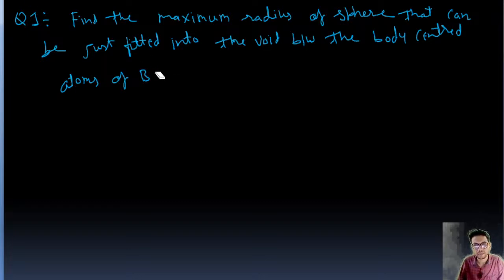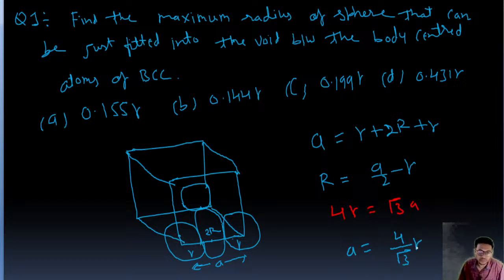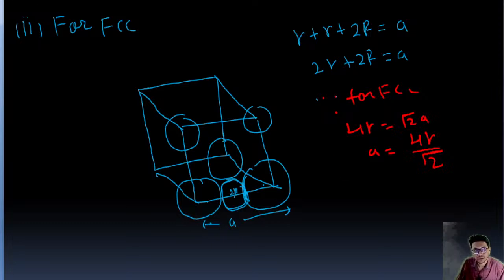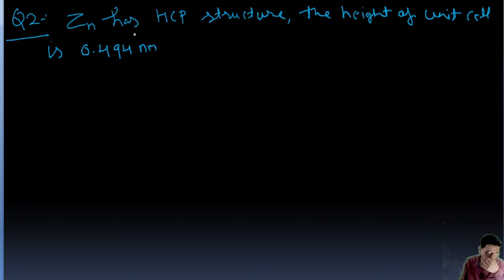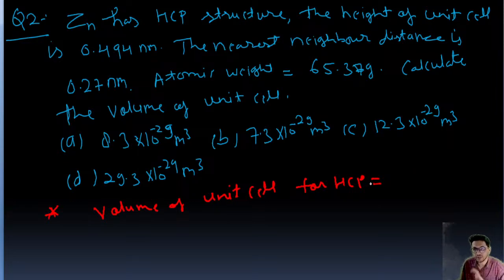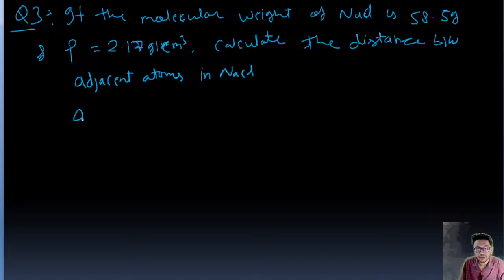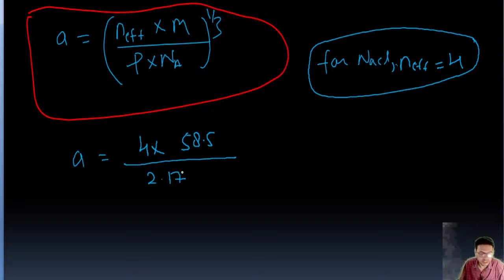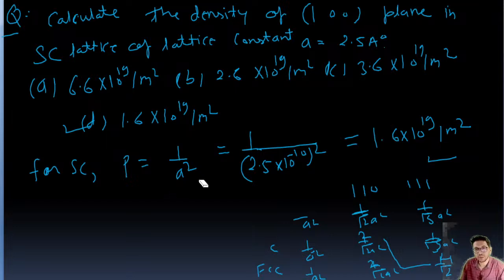Condensed Matter Physics (Lecture 6) Crystal Structure Numerical Questions.